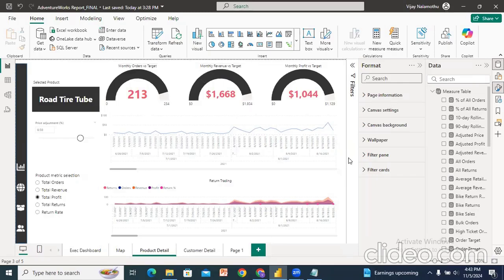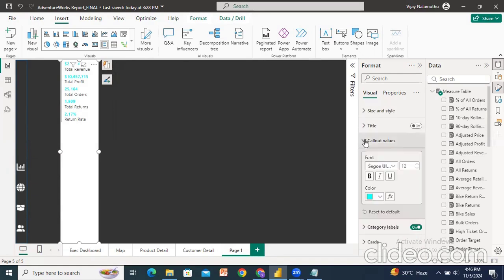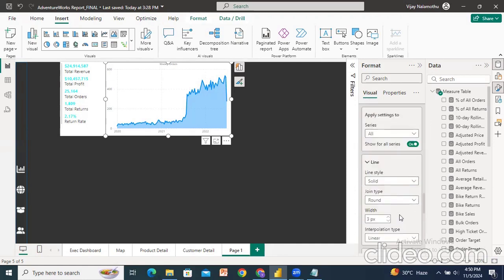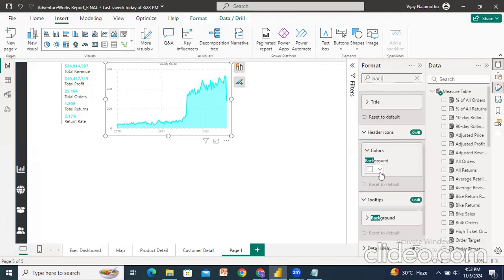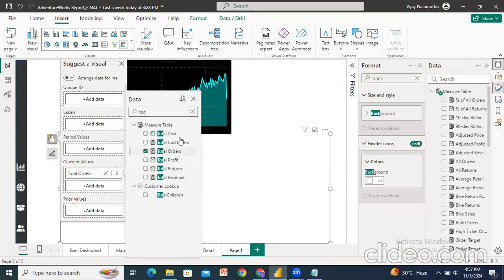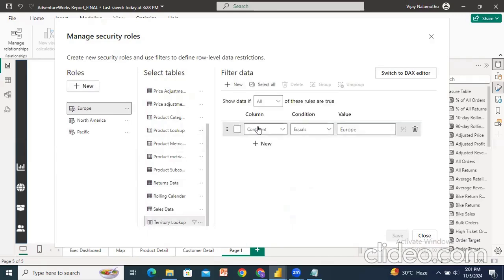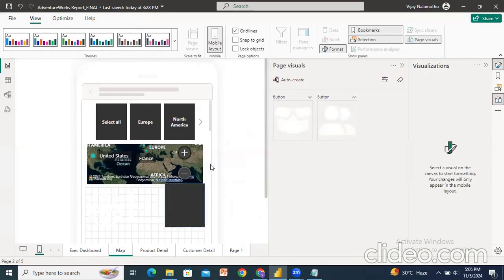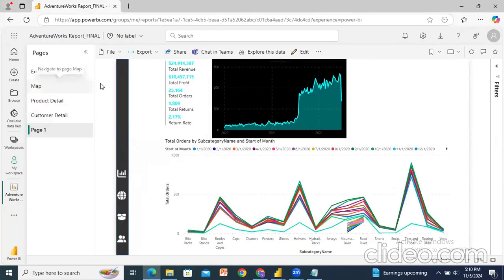Power BI Advanced Features: Tooltips, Custom Visuals & Mobile Layouts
"Enhance your Power BI reports with advanced features that boost interactivity and accessibility. In this video, we cover:

Creating Custom Tooltips to add context to your visuals
Importing Custom Visuals for unique report elements
Managing and Viewing Roles to control report access
Designing Mobile Layouts for on-the-go insights
Publishing to Power BI Service to share reports with your team
This tutorial is perfect for Power BI users aiming to leverage powerful features for professional report design. PowerBI CustomTooltips MobileLayouts CustomVisuals PowerBIService"